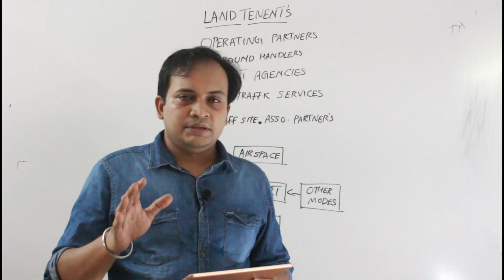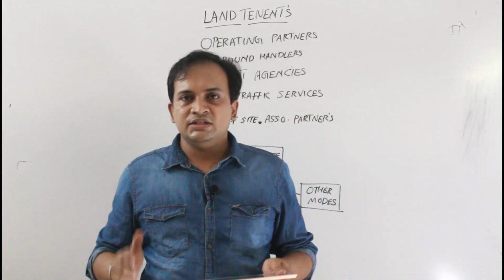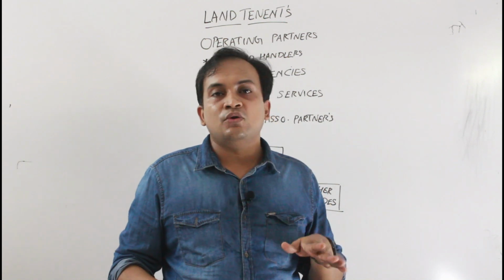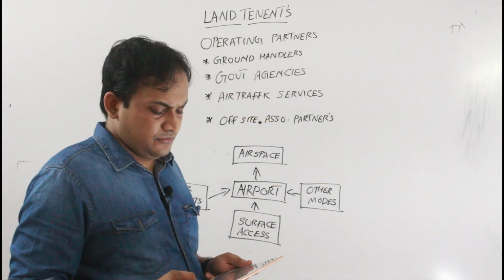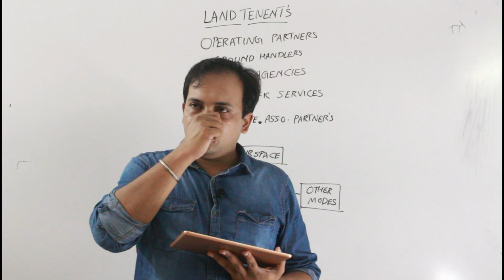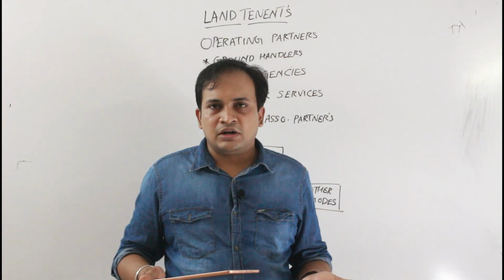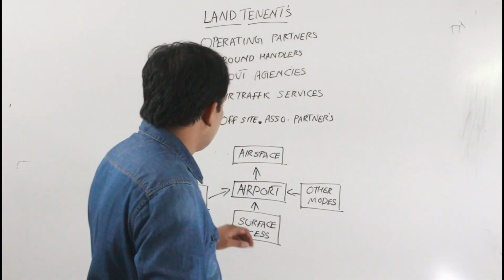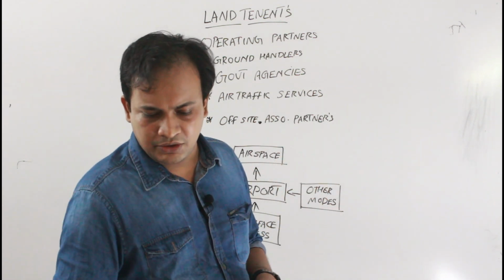IATA EP4|LAND TENANTS| AIR SIDE/LAND SIDE/TERMINAL SIDE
In this episode we are going to see the technical side of airport. the lesson discusses the details of handling land and hire, purchase and acquire for further development